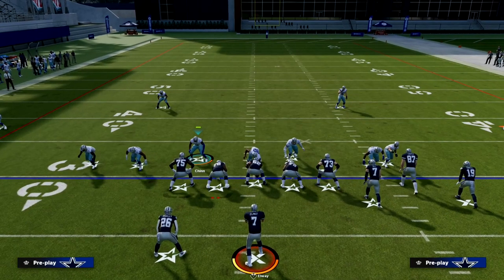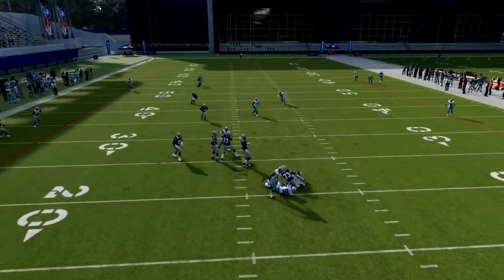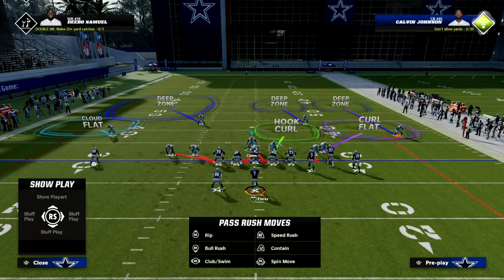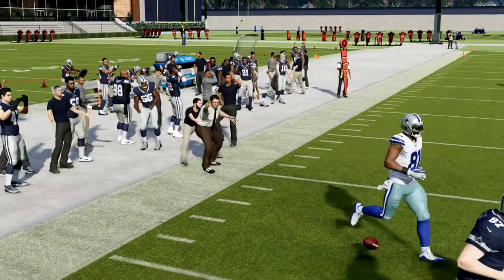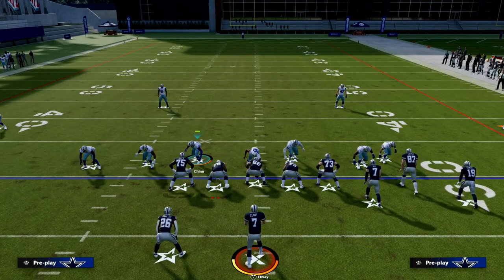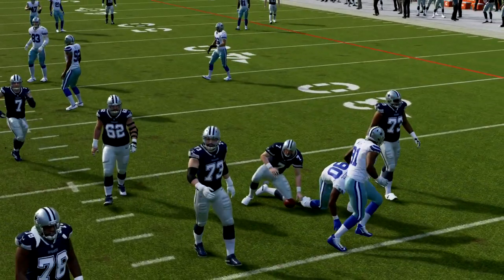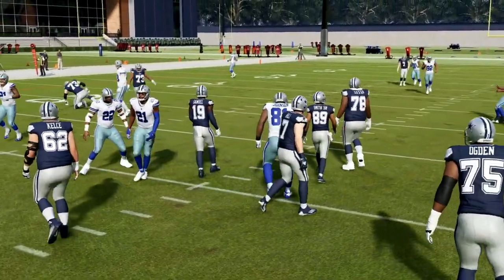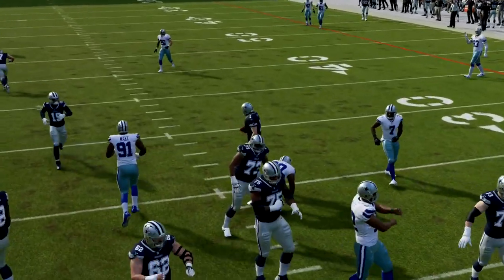The SECRET OF Cover 6 MABLE In Madden